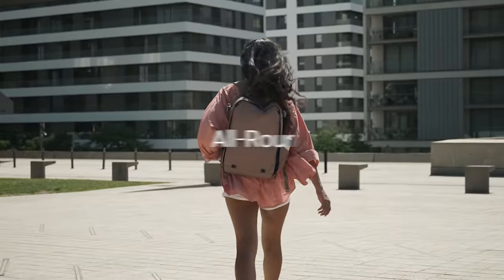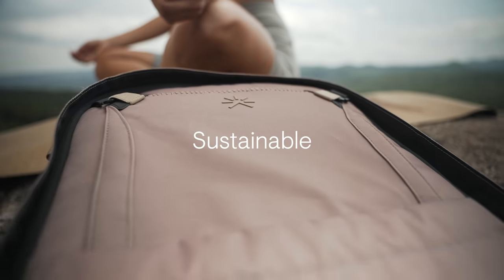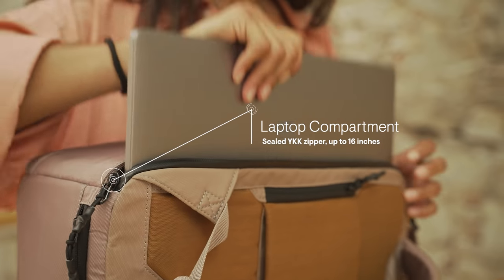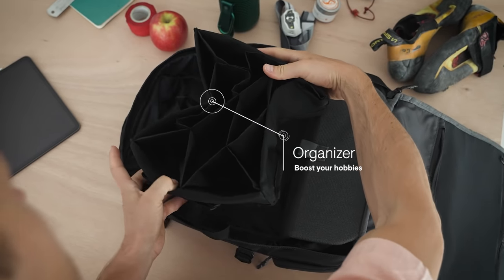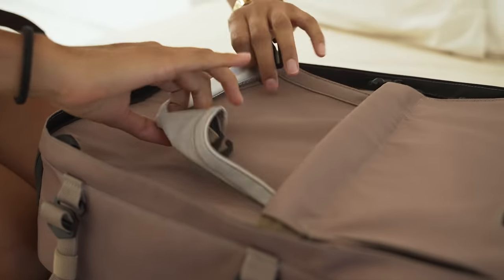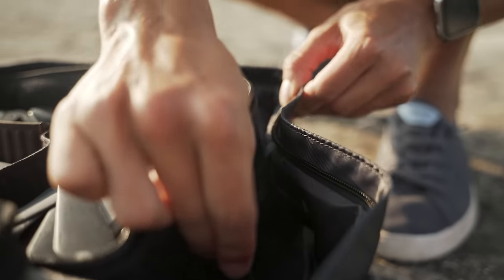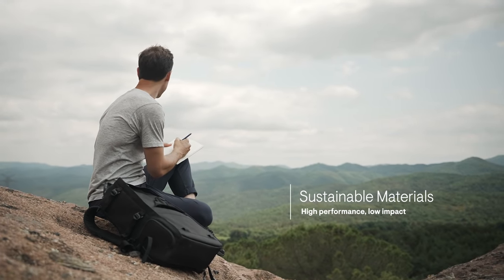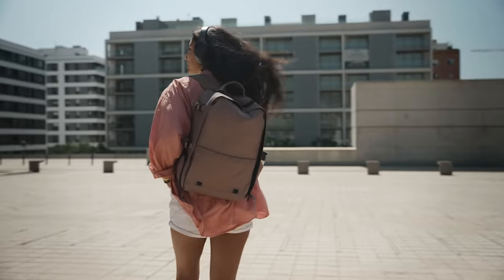Nest: The Everyday Adventure Backpack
An all-rounder backpack & modular ecosystem with next-level expandability. Ultimate access & adaptable organization to pack more in.